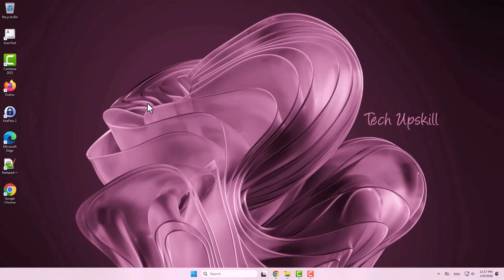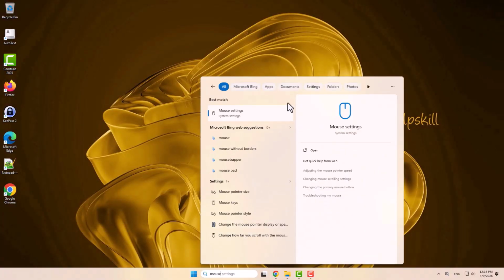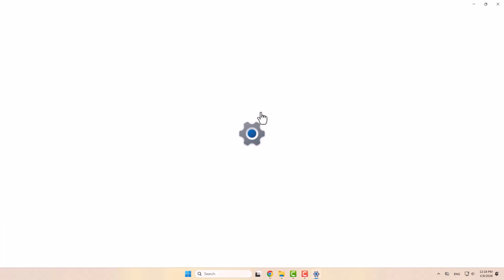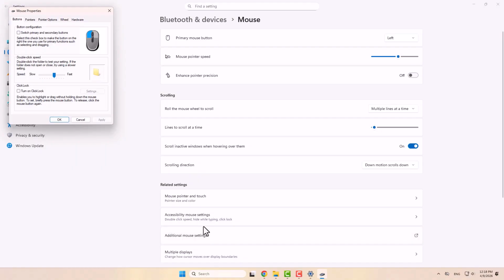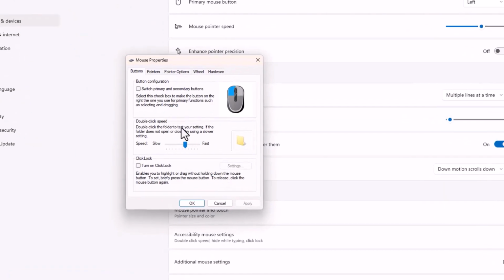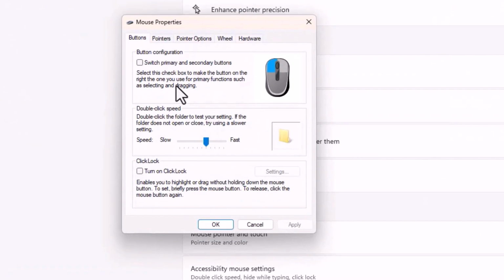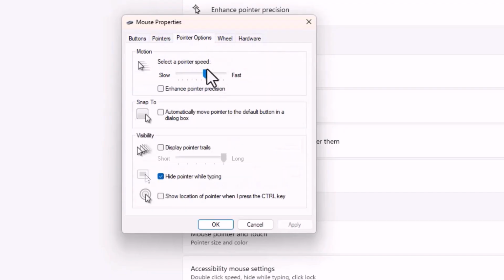Mouse Cursor Not Showing in Windows 11 Touchpad Cursor Disappears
Fix your invisible cursor in Windows 11 with this simple trick. If your mouse pointer has disappeared, this easy step-by-step guide will show you exactly how to get it back. We'll walk you through the settings to resolve this frustrating issue quickly and get you back to work.